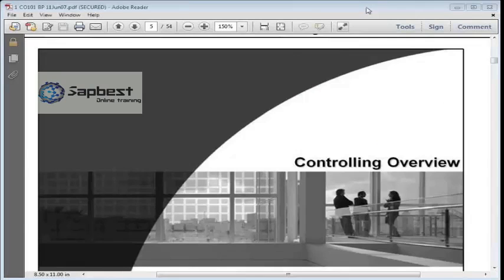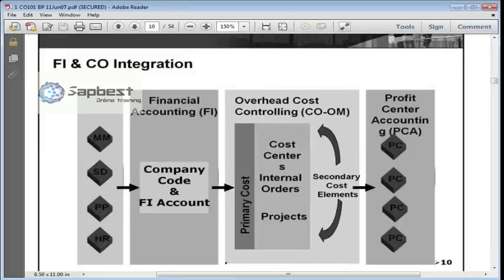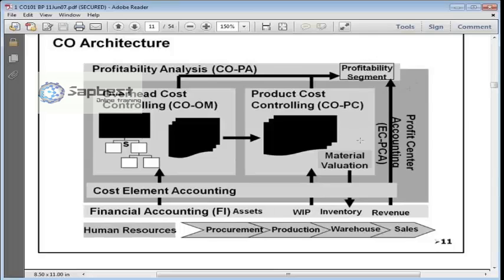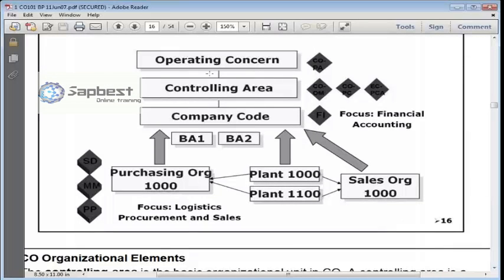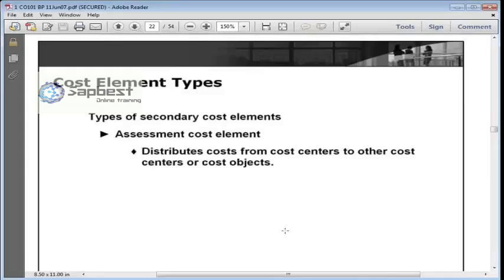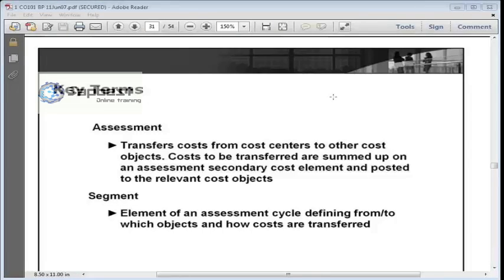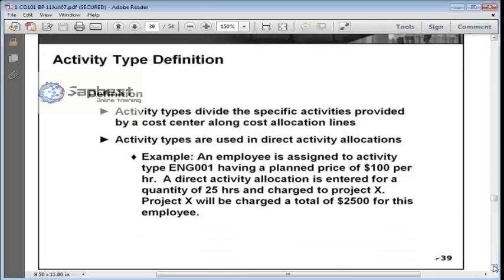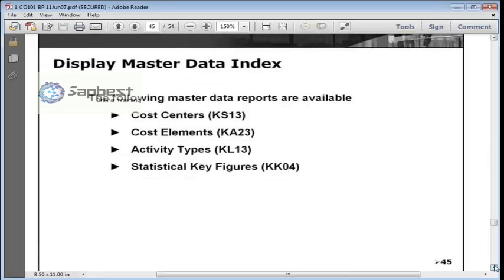SAP CO ONLINE TRAINING | CONTROLLING TRAINING VIDEOS | CO TUTORIALS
The SAP CO (Controlling) Module provides supporting information to Management for the purpose of planning, reporting, as well as monitoring the operations of their business. Management decision-making can be achieved with the level of information provided by this module. Sap Best Online Training facility offers SAP CO Online Training. Our SAP CO trainers come with vast work experience and teaching skills.